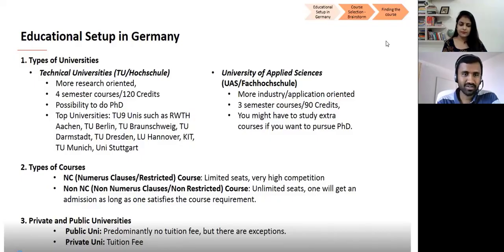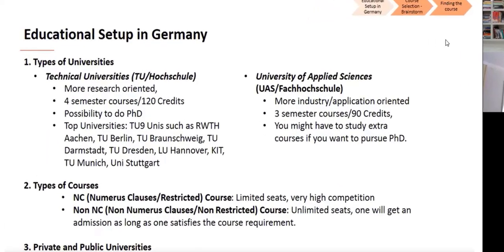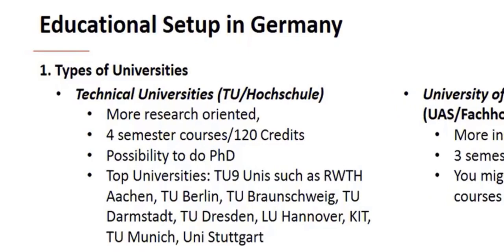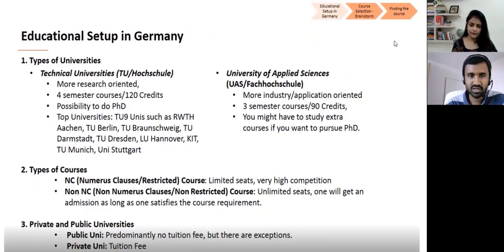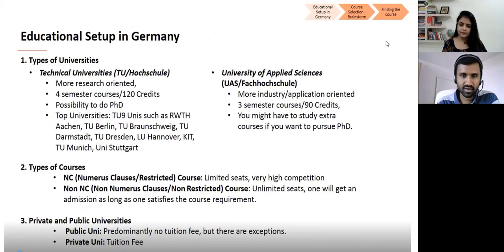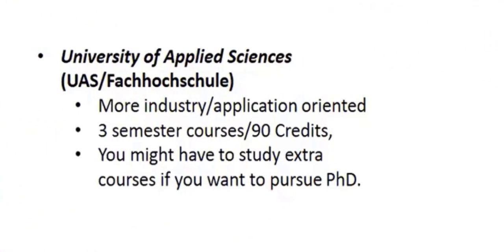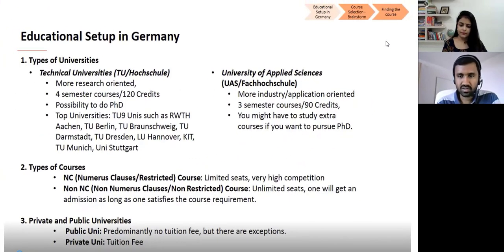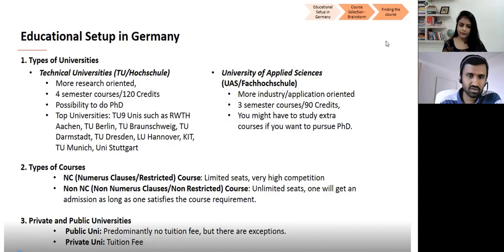TU vs. FH in Germany I Job opportunities in Germany I TU9 and University of applied sciences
Learn German with Experts at Langoik
This video compares the TU9 and university of applied sciences in detailed and also the job opportunities later in the German market.